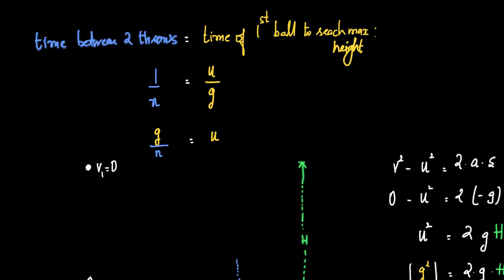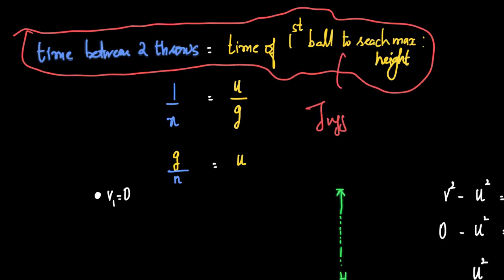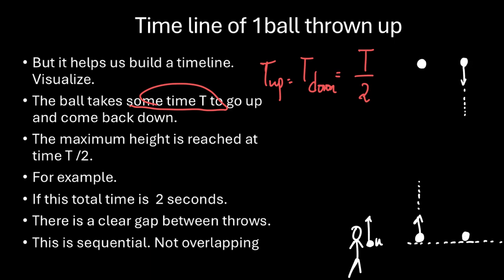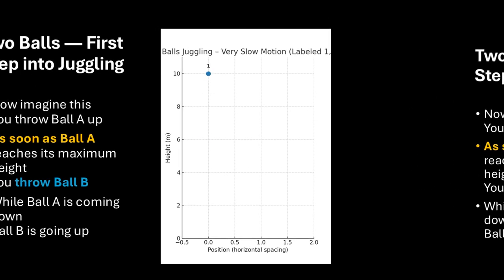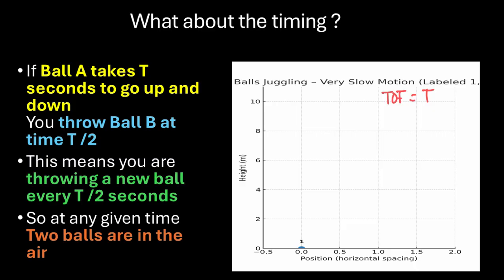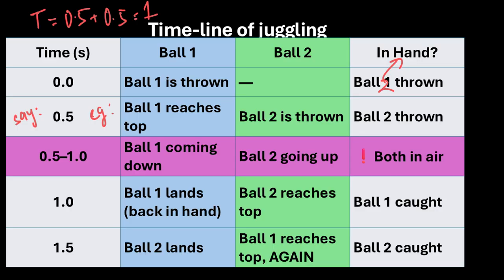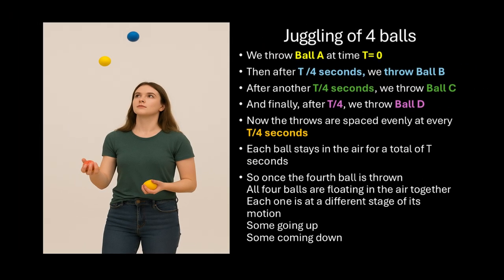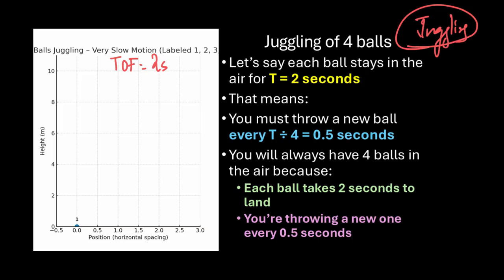A juggler throws balls vertically upwards with same initial velocity in air. When the first ball rea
A juggler throws balls vertically upwards with same initial velocity in air. When the first ball reaches its highest position, he throws the next ball. Assuming juggler throws n balls per second, the maximum height the balls can reach is